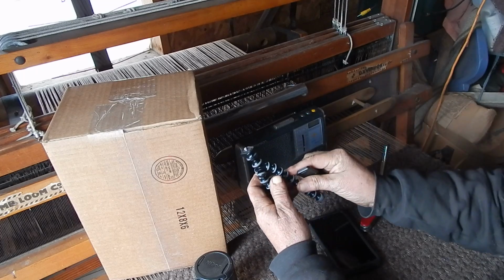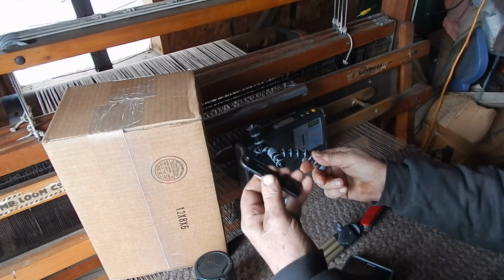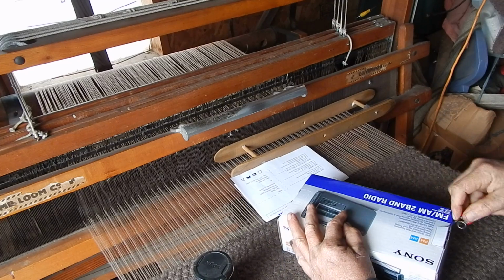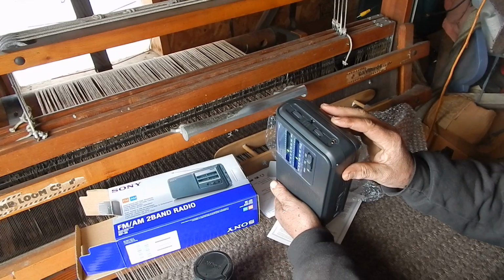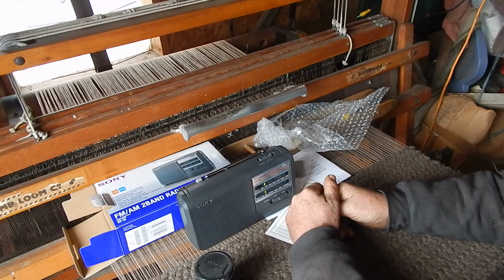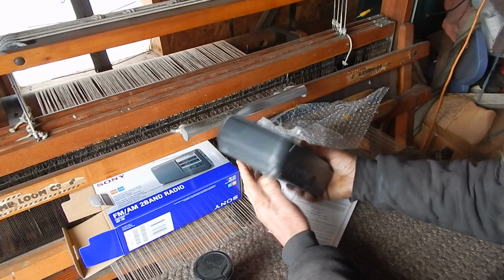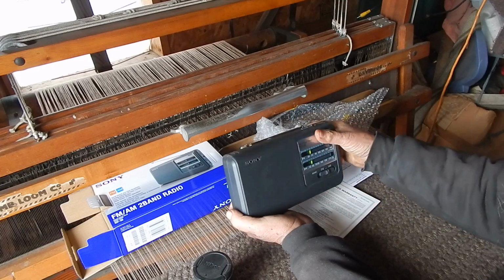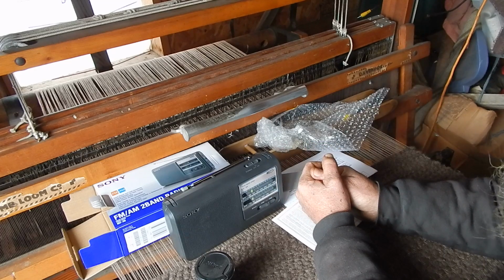Radio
A couple Joby products, and a new radio for my mother from Sony on eBay.